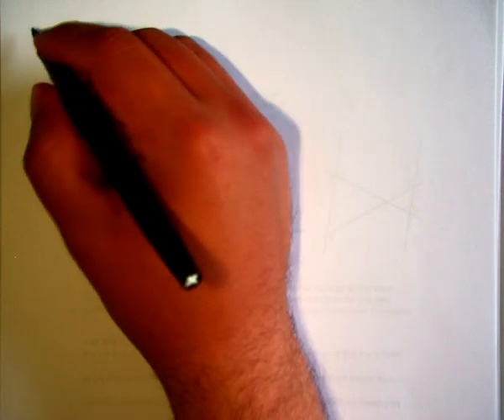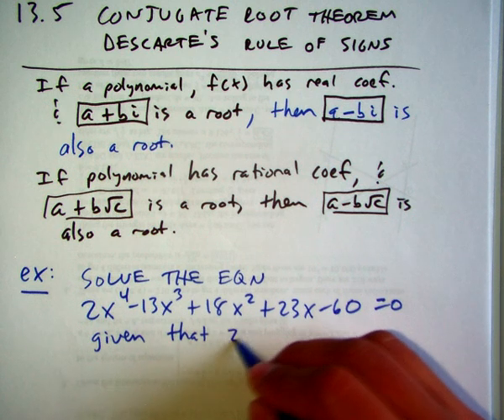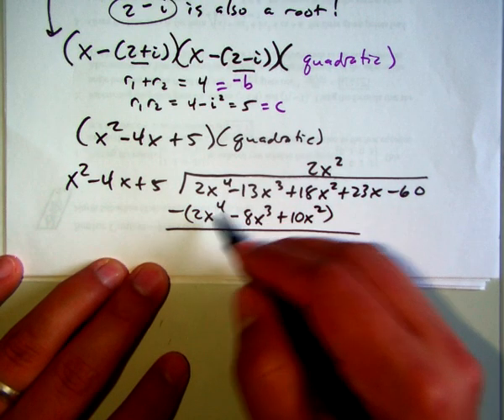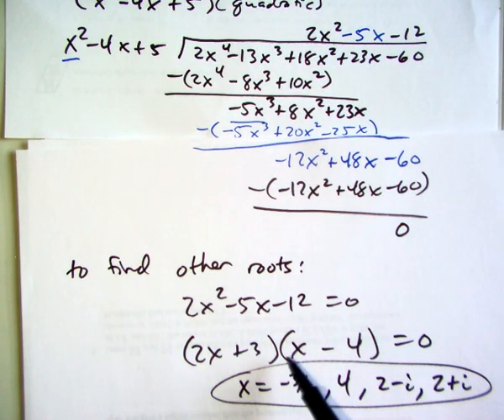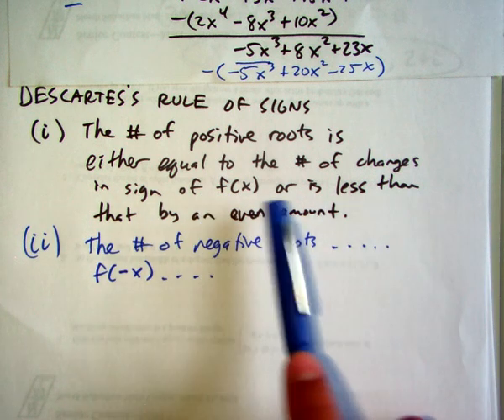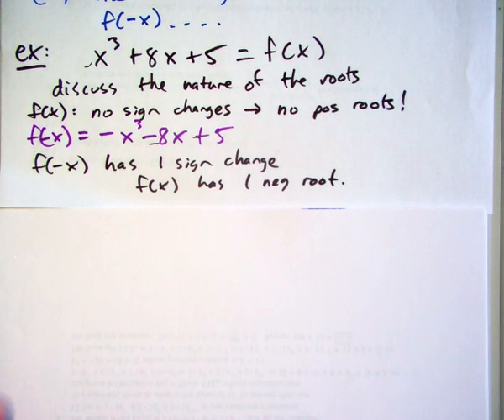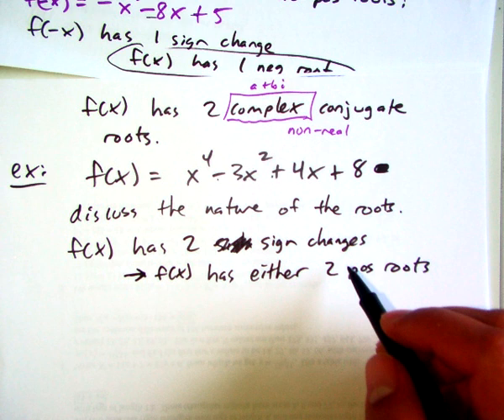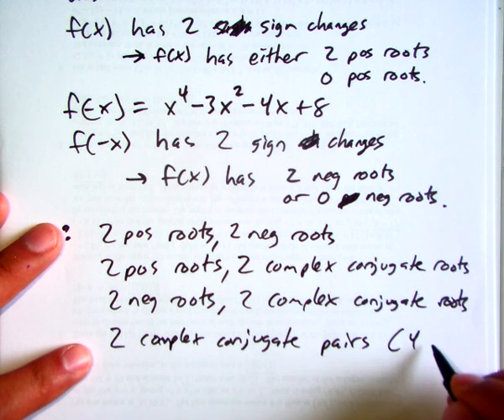13.5 Conjugate Roots and Descartes's rule of signs